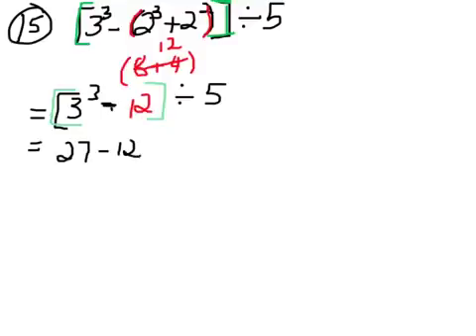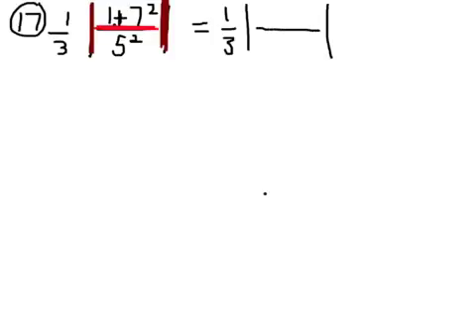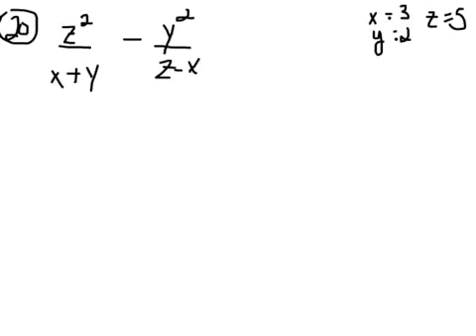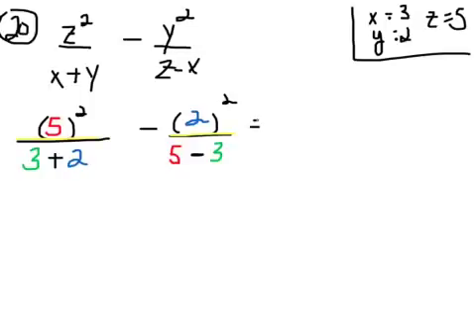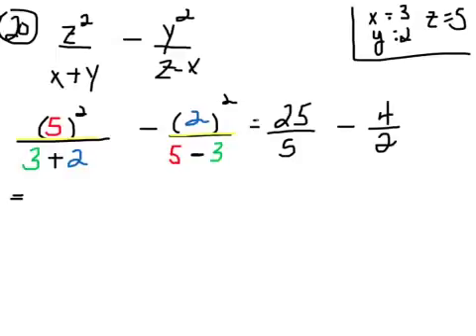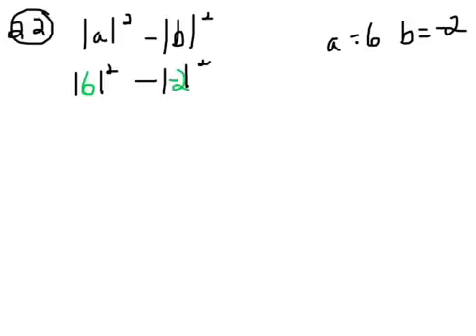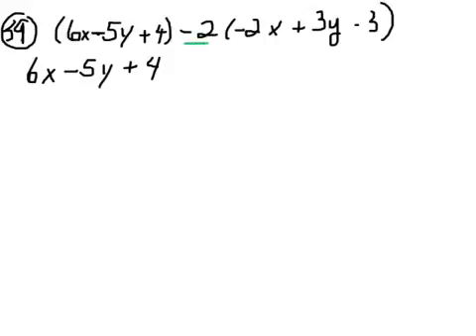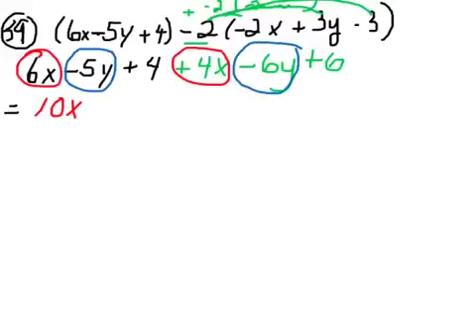Alg2 condensed ch 1#15,17,20,22,39